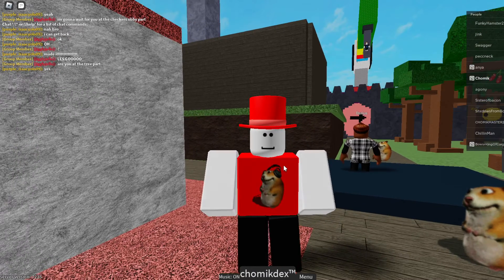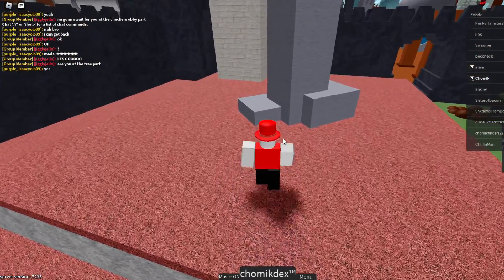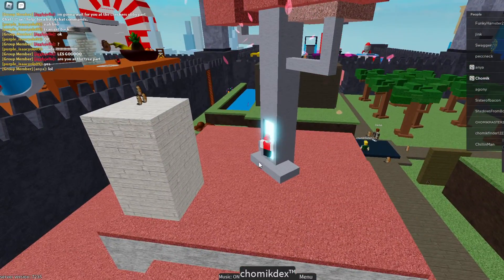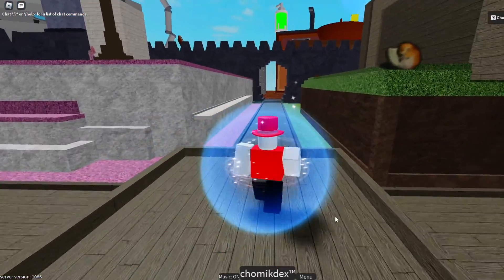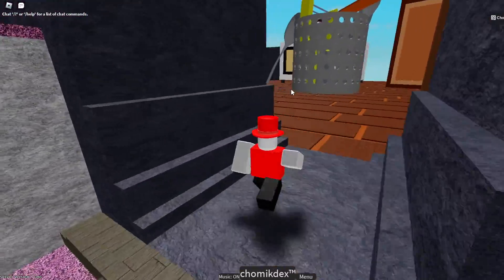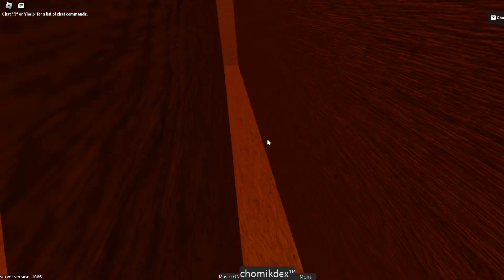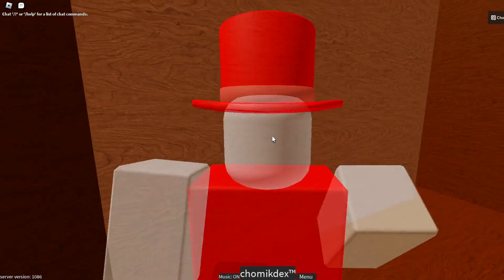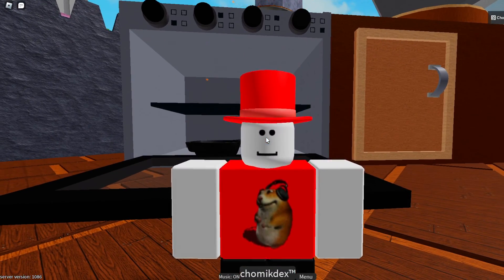How to find Pancake Chomik - Find The Chomiks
sub pls. it helps a lot!